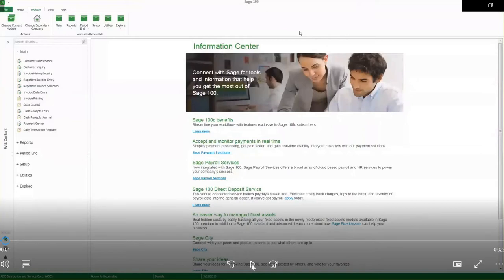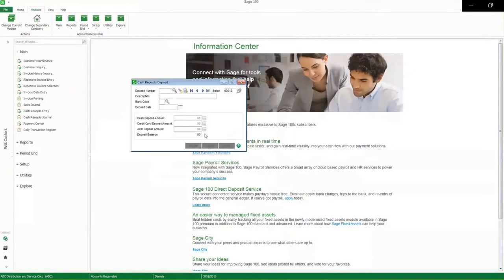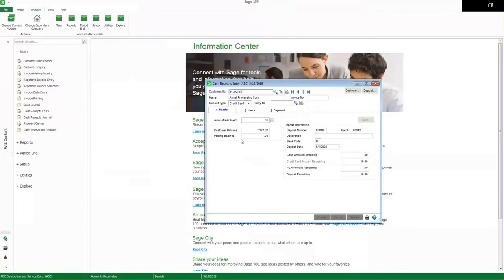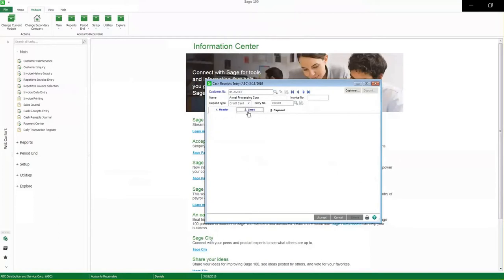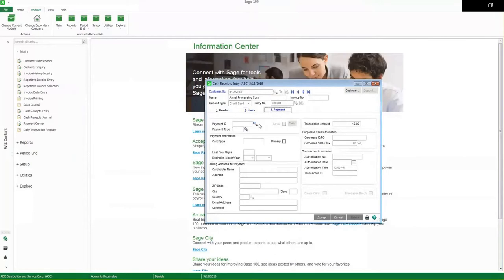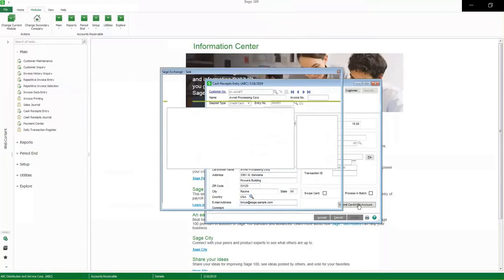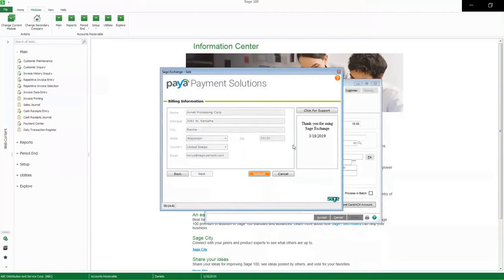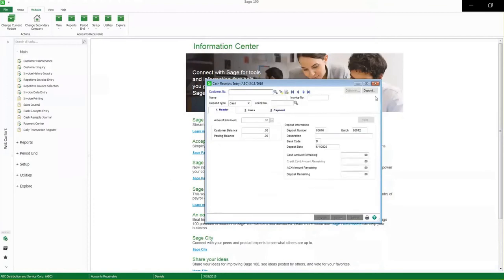Sage 100 ERP Processing Credit Card Payment Post Receipts March 2019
This demo walks through the steps of processing a credit card payment with post receipts in the Sage 100 software.